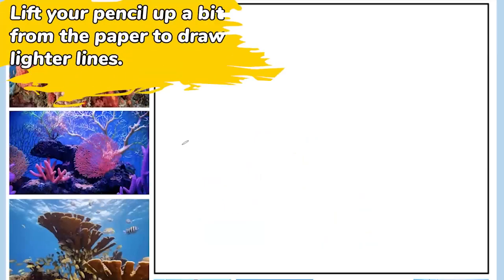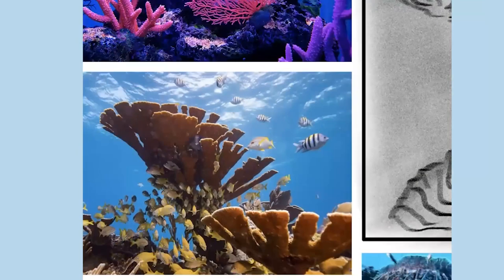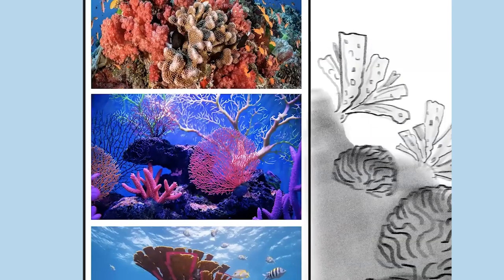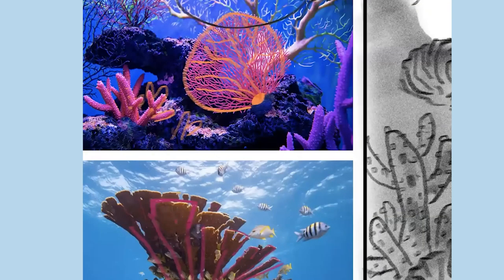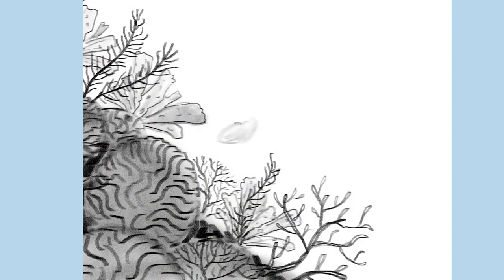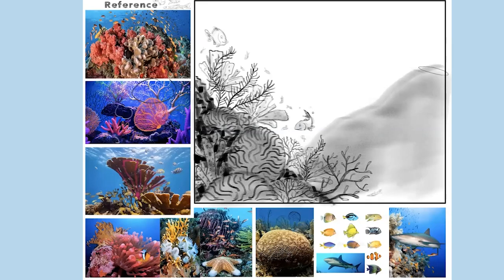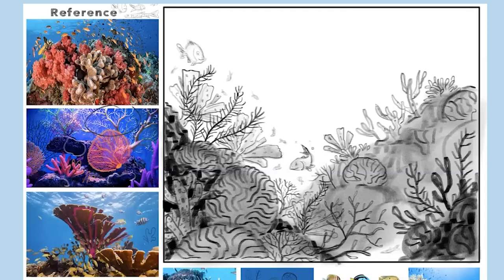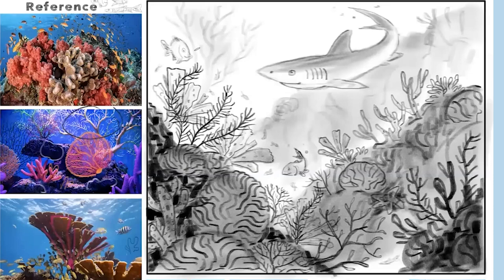How to Draw an Underwater Scene of Coral Reef and a Shark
Unlock your child's imagination with Creativity School!